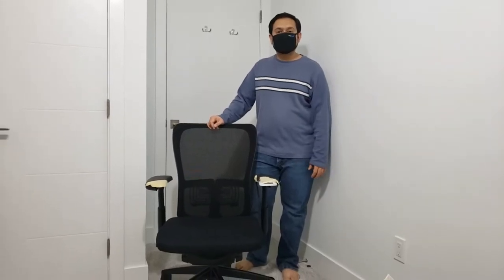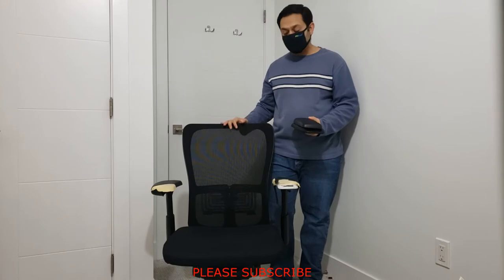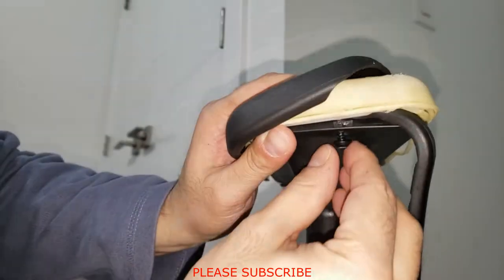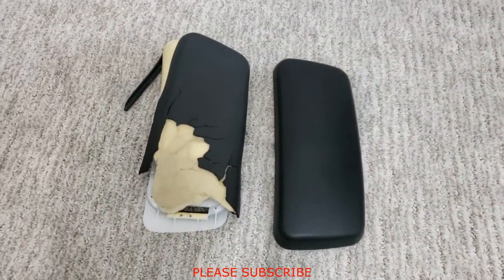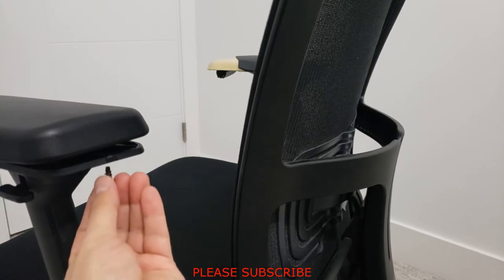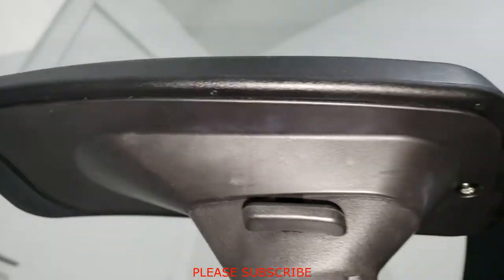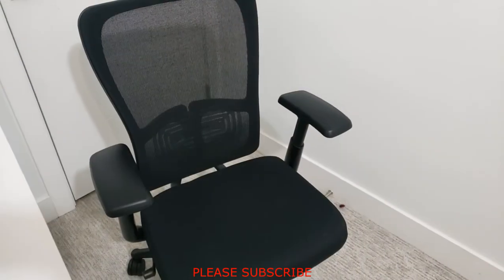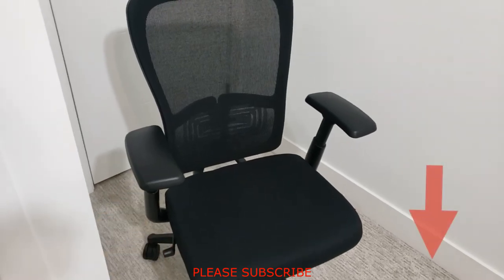How to Fix Haworth Zody Office Chair Armrest | Easy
How to Fix Haworth Office Chair armrest. Broken leather look brand new after I fix it. Easy DIY Project. Amazon Product link below,

About this item:
Soft armrest Pads Caps / Rest For Use as replacements Haworth Zody office task chair.
These arm pad relieves pressure between your arm and elbow by providing cushion, you feel comfortable in your chair.
100% Polyurethane finish. Arm Pads contours to your elbow and arm to relieve pressure points. soft and comfortable.

Keywords/Tags: ergonomics, secretlab, furniture, dining, rockauto, gaming, Aliexpress, Amazon, Ebay

armrest chair
armrest chair for sale
armrest chair covers
armrest chair for living room
armrest chair ikea
armrest chair pillow
armrest chair plastic
armrest chair wooden
arm rest chair covers
armrest chair for child
chair armrest adjustment
armrest chair adjustable
armchair with footrest
office chair with adjustable armrest
arm chair and headrest covers
arm chair arm rest mouse pad
chair armrest covers
chair without armrest
how to make an armrest for a chair
how to make chair armrest covers
best office chair without armrest
armrest chair bed
armrest chair back
armrest chair black
armrest boat chair
ball chair with armrest
armrest chair for bed
arm chair backrest
buy armrest chair
arm rest chair cushion
computer chair armrest
seat cover with armrest
armchair armrest covers
car seat armrest
armchair support cushion
armrest chair design
armrest chair desk
chair armrest designs
dining chair with armrest
armrest seat dimensions
armrest dog seat
adjustable armrest desk chair
desk chair no armrest
chair armrest extension
office chair armrest extensions
ergonomic chair armrest
executive chair with armrest
chair with armrest for elderly
eames chair armrest
easy chair armrest covers
office chair armrest ergonomics
fix chair armrest
foam chair armrest
armrest chair for floor
armrest chair guitar
gaming chair armrest
gaming chair no armrest
padded armrest gaming chair
gold armrest chair
gaming chair armrest covers
gaming chair armrest replacement
garden chair armrest
chair armrest height
armrest for chair hsn code
armchair headrest
high chair with armrest
chair armrest holder
office chair armrest height
desk chair armrest height
wheelchair armrest height
arm rest seat ibiza
seat ibiza 6l armrest
seat armrest
chair armrest in spanish
dining chair with armrest ikea
jump seat armrest
jeep seat armrest
jazzy power chair armrest
ikea jarvfjallet chair armrest
chair with armrest jazz rose gold
rod rest arm for korum chair
chair armrest keyboard
knoll life chair armrest
knoll office chair armrest
armrest chair leather
arm rest seat leon
seat leon mk3 armrest
arm rest for seat leon mk2
armchair with leg rest
leather chair armrest covers
lounge chair with armrest
lawn chair armrest
armchair armrest mouse pad
modern chair with armrest
middle seat armrest
armrest seat ibiza mk5
chair arm rest mouse pad
movable armrest chair
armchair mug rest
office chair no armrest
noble chair armrest
desk chair arm rest or not
armrest chair office
armrest chair olx
armrest chair outdoor
arm support office chair
office chair armrest cover
chair armrest pads
pc chair armrest
patio chair with armrest
arm chair armrest pads
arm rest seat peugeot 307
passenger seat armrest
armrest quad chair
quickie power chair armrest
chair armrest repair
armrest chair revit
replace chair armrest
rear seat armrest
armrest for revolving chair
recliner chair with armrest
armrest for rv chair
remove chair armrest
armrest chairs
armrest chair settee couch sofa
plastic chair with armrest
armrest chair second hand
school chair with armrest
swivel chair with armrest
chair seat armrest
arm chair side rest
s racer gaming chair armrest
arm chair rest table
toilet seat with armrest
tractor seat armrest
add armrest to chair
tiny armrest chair
chair timber armrest
sofa chair arm rest table stand
sofa chair arm rest tv tray table stand
flip up armrest chair
universal office chair armrest
chair armrest uneven
universal wheelchair armrest
van seat armrest
van armrest chair
vintage chair armrest
vartan gaming chair armrest replacement
vartan gaming chair armrest
vintage armrest chair
armrest chair wheels
wheelchair armrest
wood chair with armrest
arm rest wira seat
manager chair with/armrest (torin) - black
executive chair with/armrest (black)
manager chair with/armrest (torin)
manager chair w/armrest (roma) - red
manager chair with/armrest (torin) - black xtech
computer chair with/ armrest (black)
manager chair with/armrest (roma)
xtech computer chair with/ armrest (black)
x rocker gaming chair armrest
zero gravity chair armrest
zody chair armrest
armrest seat leon 1p
arm rest seat leon 1m
chair with one armrest
3d armrest chair
armrest chair 4d
4d armrest chair india